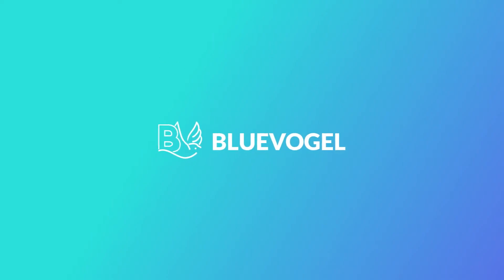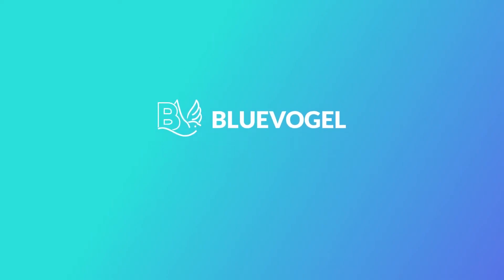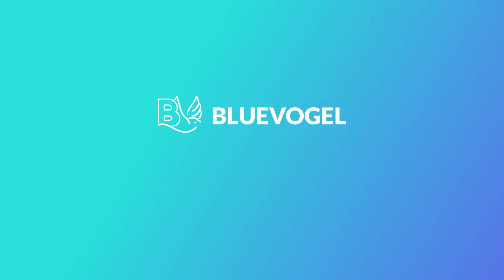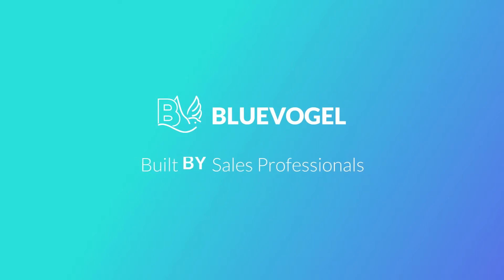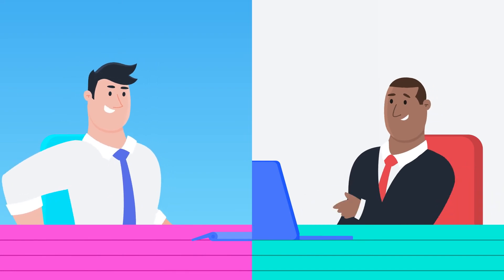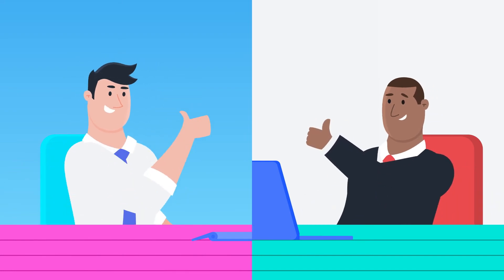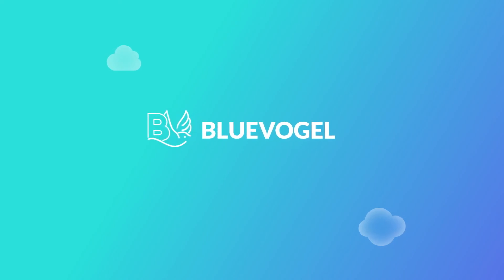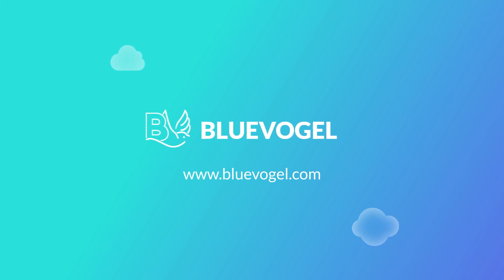Explainer Video for Bluevogel